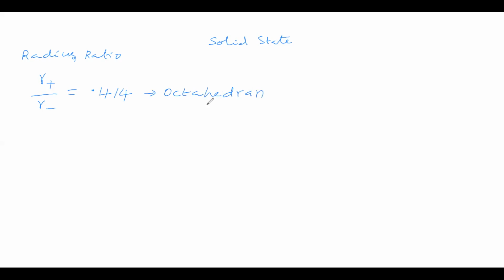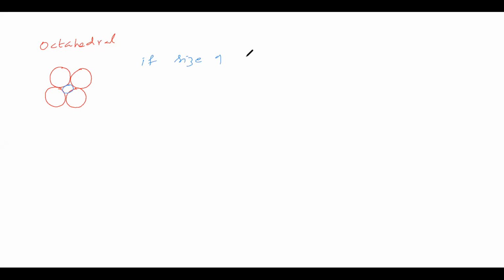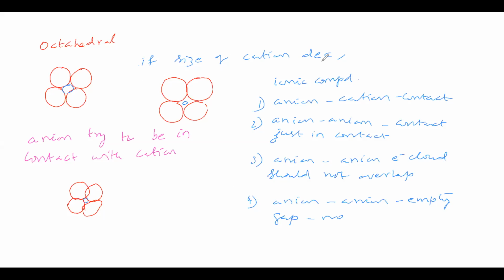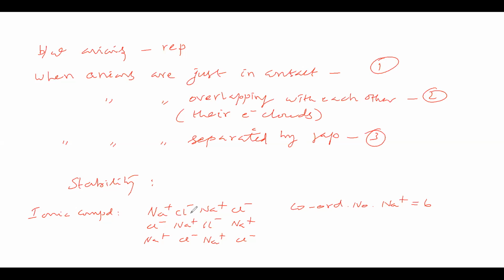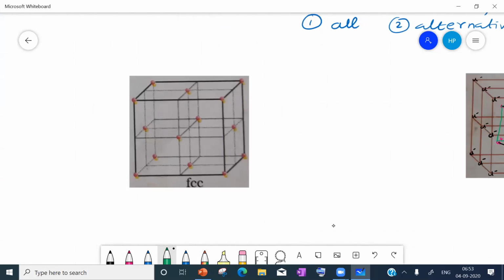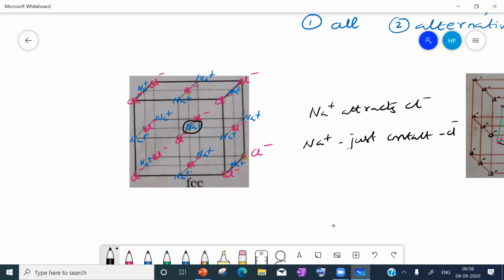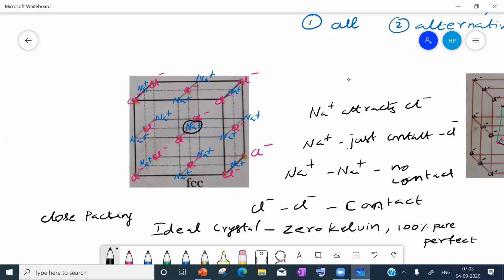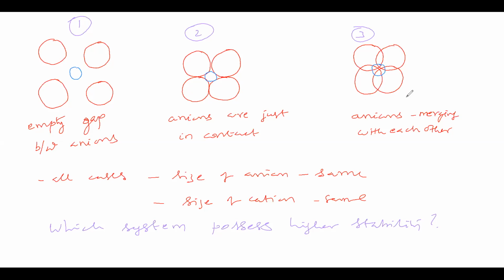solid state part 35 for class 12 jee & neet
radius ratio - 2